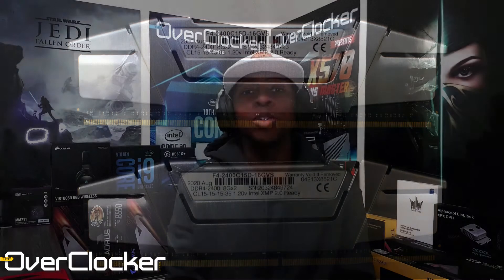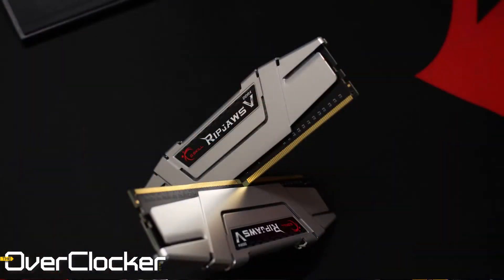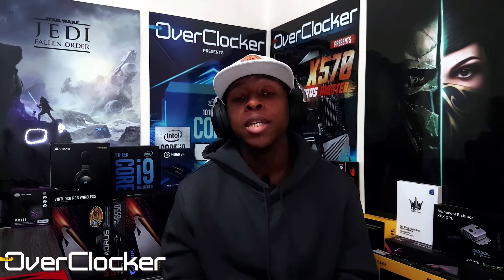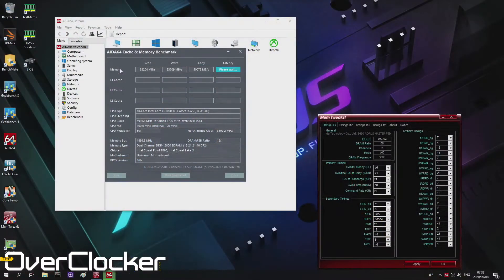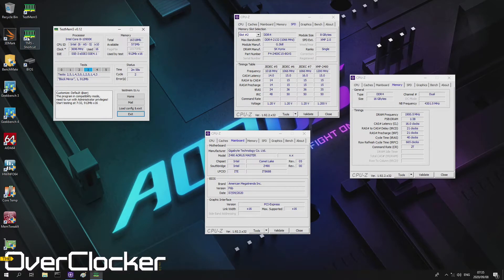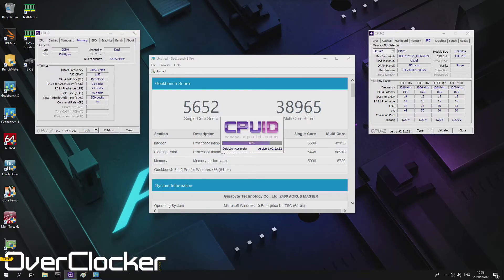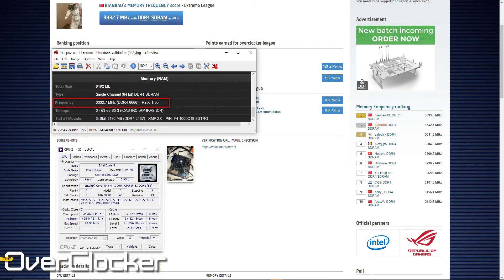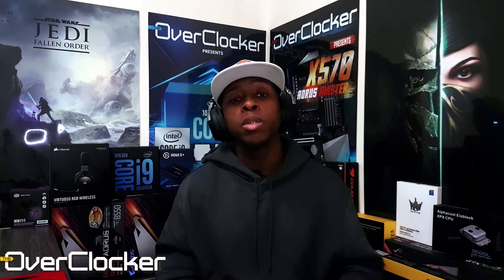G Skill RipJawsV 2400 C15 DDR4 Kit Review (2400 to 3800 on a budget)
Hello everyone.

Been a minute but I'm back with another budget DRAM kit review.
This time from G.SKILL. At under $80 / R1,400 & based on Hynix CJR IC's it's a better overclocking set than some 3000/3200 offerings.

Test system
Intel Core i9 10900K (HT Off)
GIGABYTE Z490 AORUS PRO (F6b)